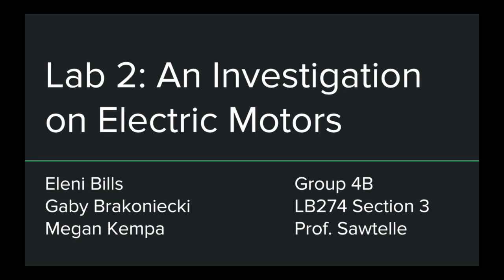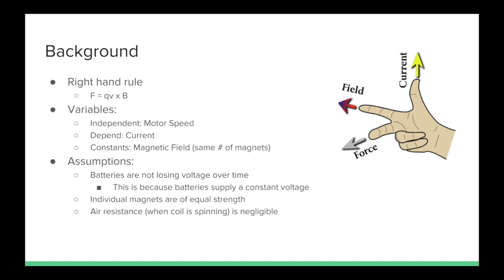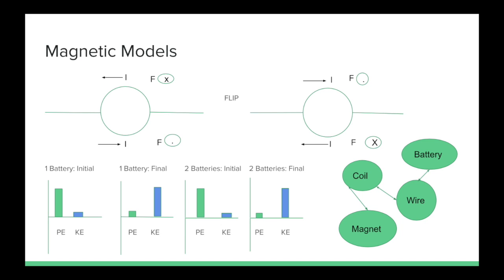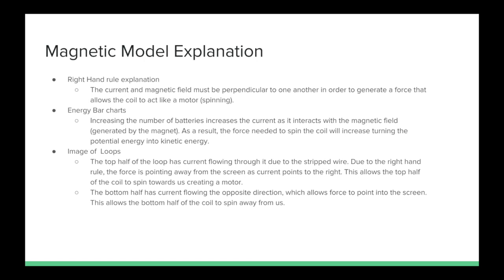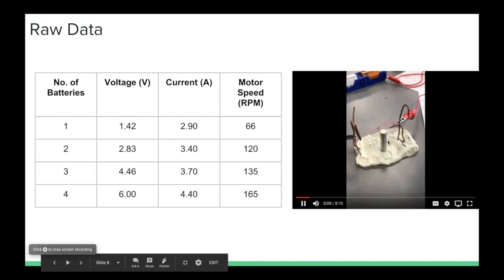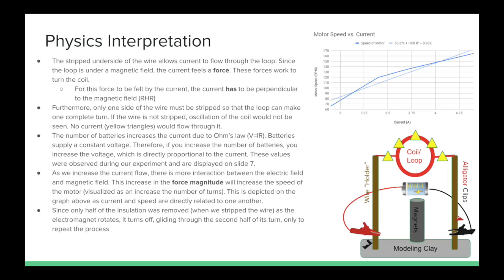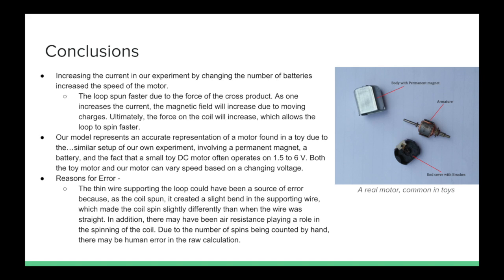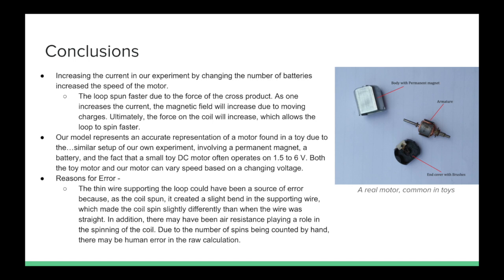LB273 Lab 2 Group 4B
This video is about LB273 Lab 2